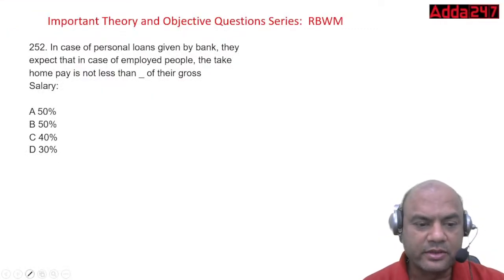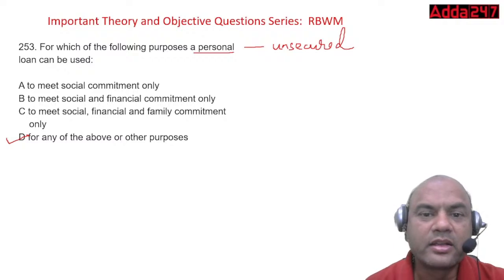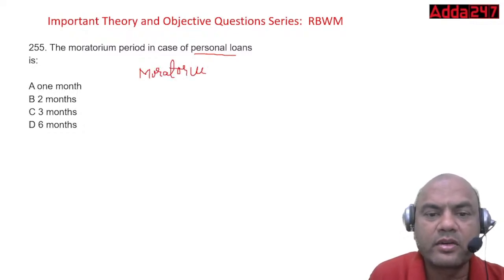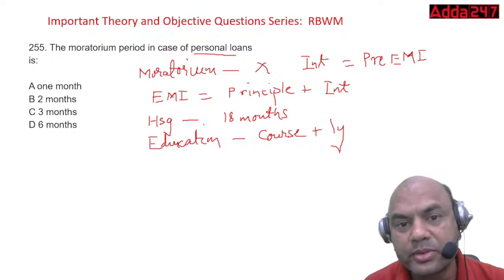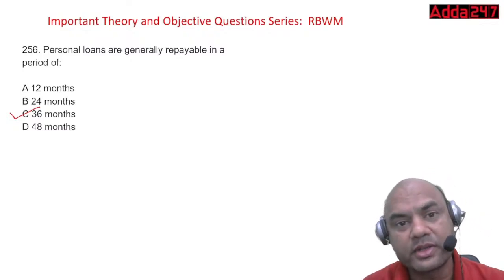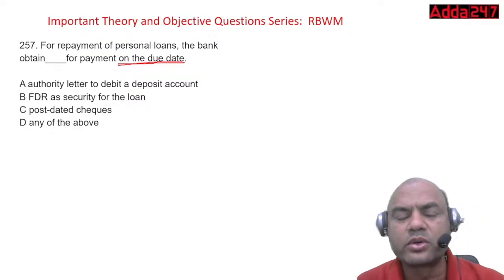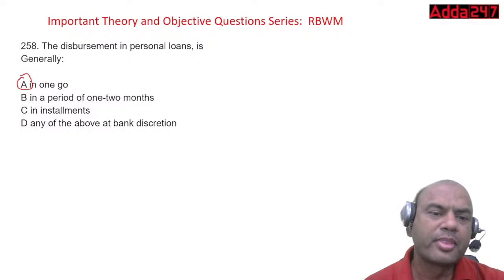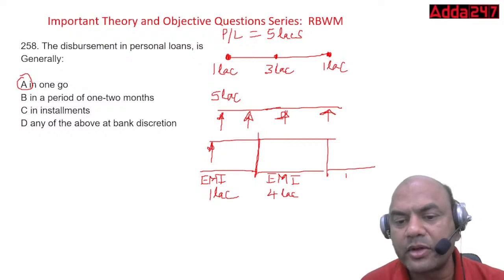JAIIB May 2024 | RBWM | Macmillan Most Important Questions | English Medium | Class 23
JAIIB May 2024 | JAIIB RBWM English Medium Macmillan Most Important Questions | JAIIB Retail Banking and Wealth Management | JAIIB Exam Preparation 2024 | JAIIB 2024 Syllabus | JAIIB 2024 Online Classes